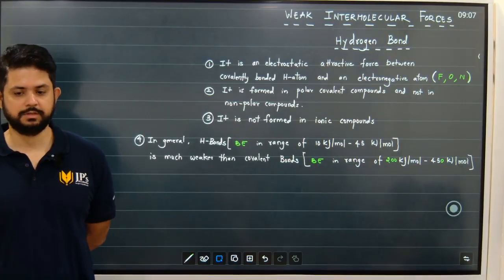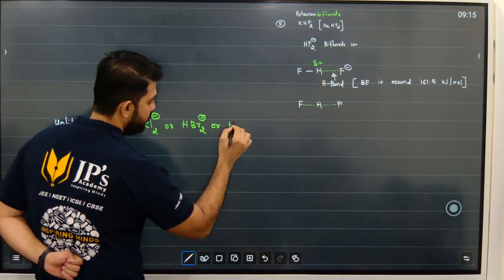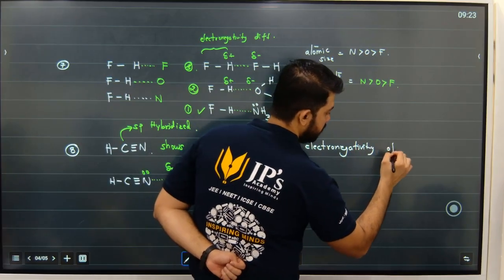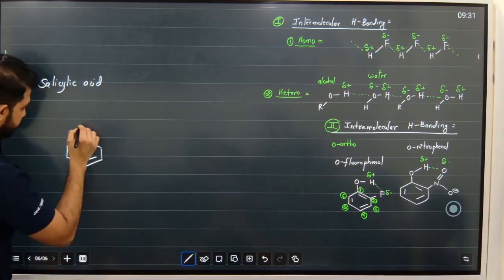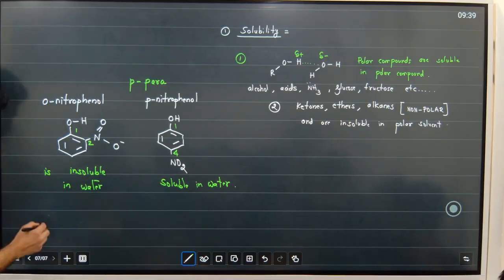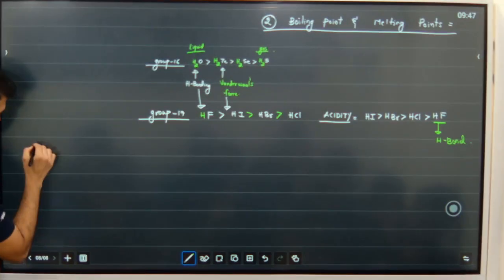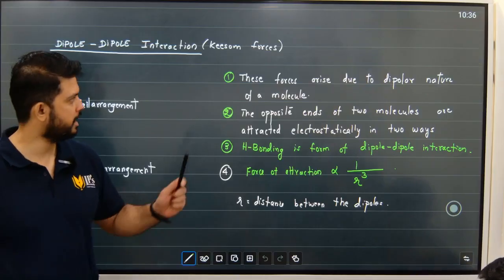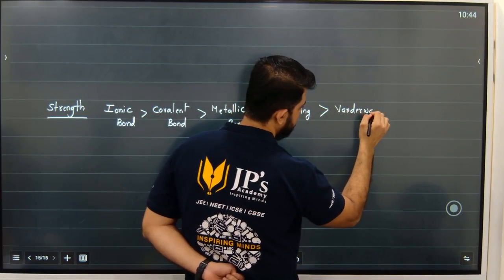Hydrogen Bonding & Van der Waals Forces Made Easy | Chemical Bonding | JEE | NEET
In this lecture, we explore weak molecular forces of attraction including Hydrogen Bonding and Van der Waals Forces.
📌 Learn their types, effects on physical properties, and real-life examples like why ice floats on water.
Perfect for Class 11 Chemistry, JEE, and NEET aspirants!

⏳ Timestamps
00:56 – What is Hydrogen Bond
04:23 – Key Points on Hydrogen Bond
05:43 – Exceptional Bond Strength in KHF₂
16:40 – Types of Hydrogen Bonds
18:38 – Intermolecular Hydrogen Bonds
21:30 – Intramolecular Hydrogen Bonds
28:10 – Effect on Solubility
34:45 – Effect on Melting & Boiling Points
41:08 – Effect on Viscosity
47:00 – Why Ice Floats on Water
48:32 – Van der Waals Forces
49:59 – Dipole-Dipole Interaction
51:57 – Dipole-Induced Dipole Interaction
53:50 – Instantaneous Dipole-Induced Dipole (London Forces)
54:40 – Ion-Dipole Interaction

🔑 Key Points for Description/Tags

Hydrogen Bonding: Definition, Types, Effects
Intermolecular vs Intramolecular H-bonds
KHF₂ and exceptional H-bond strength
Solubility, Boiling/Melting Points & Viscosity
Ice’s density anomaly (ice floats on water)

Van der Waals Forces:

 Dipole-Dipole
Dipole-Induced
London Dispersion
Ion-Dipole